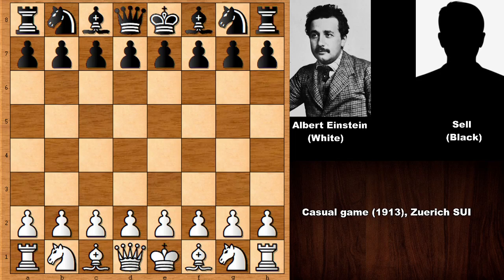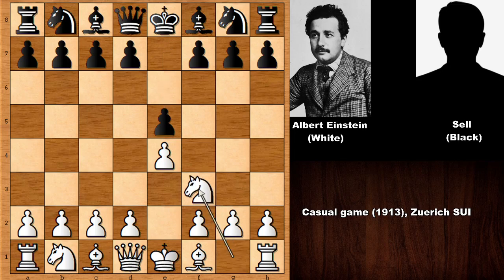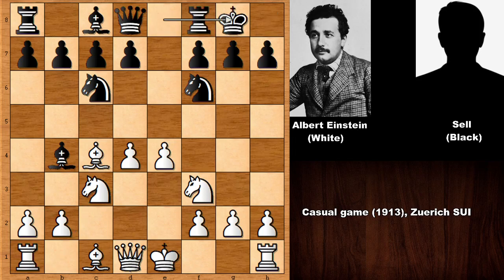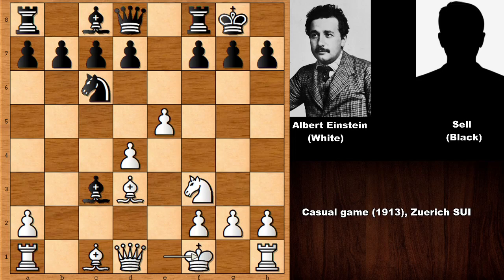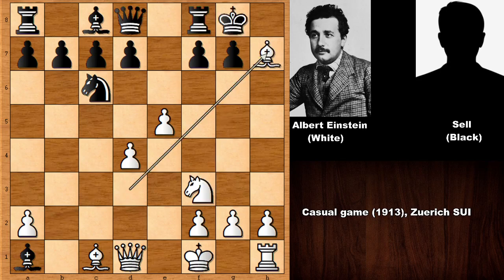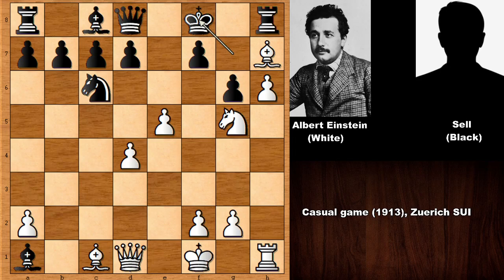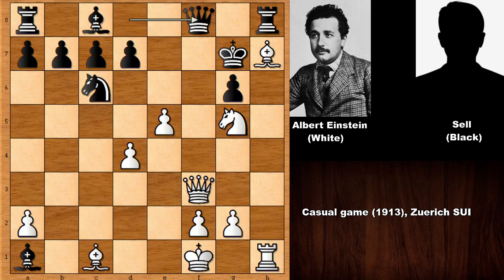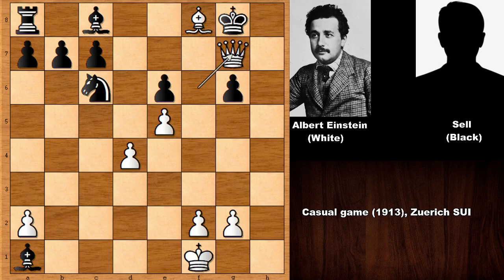Was Albert Einstein Intelligent At Chess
Albert Einstein (White)

Sell (Black)

Casual game (1913), Zuerich SUI

Giuoco Piano